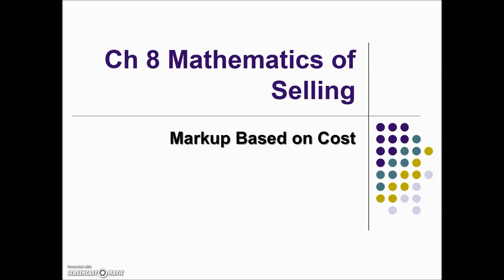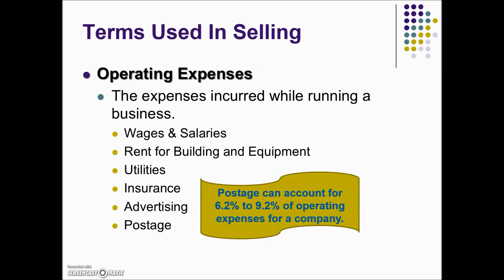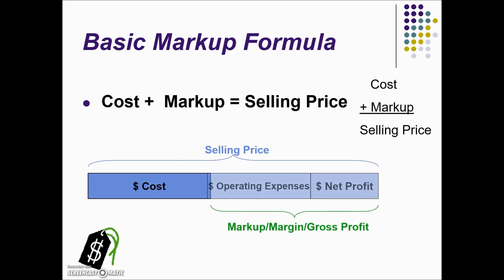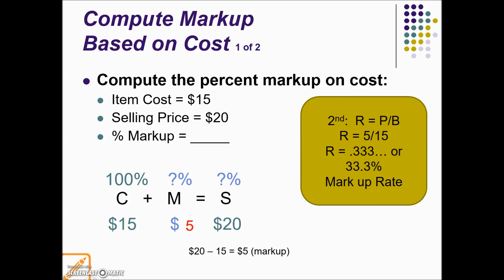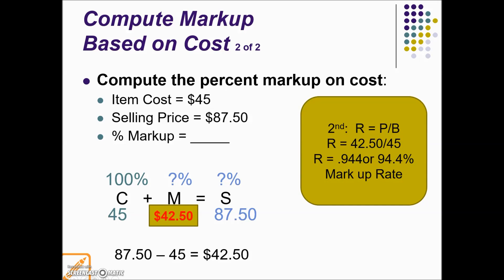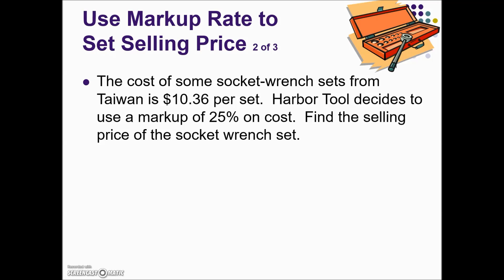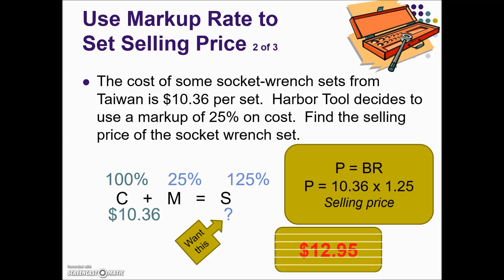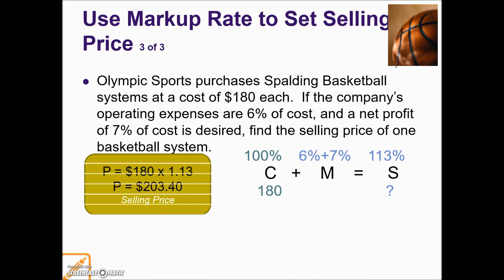Markup based on Cost-Math w/ Business Apps, Mathematics of Selling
This video lecture reviews the terms used in selling, introduces the basic formula for markup, demonstrates calculating markup based on cost, and illustrates applying percent markup to compute selling price.